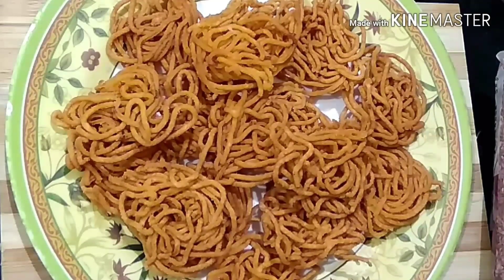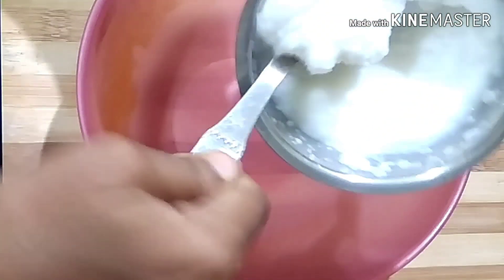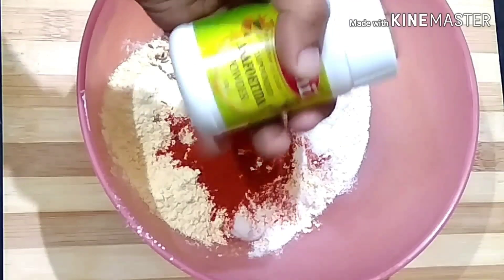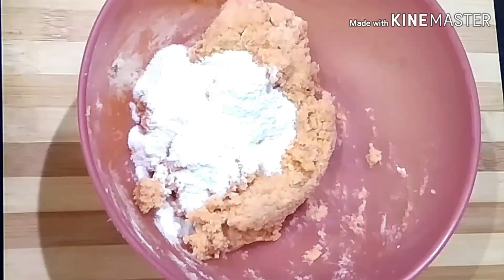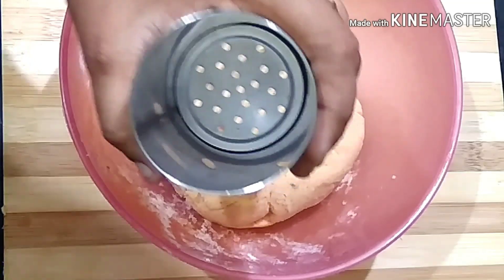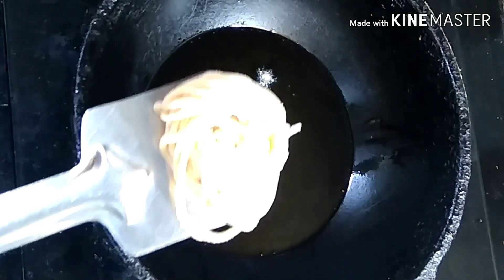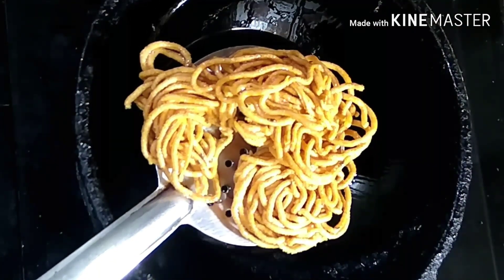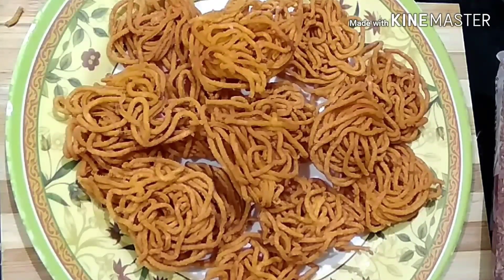10 മിനിട്ടിൽ ബാക്കി വരുന്ന ചോറുകൊണ്ട് crispy മുറുക്ക് റെഡി / Leftover Rice murukku